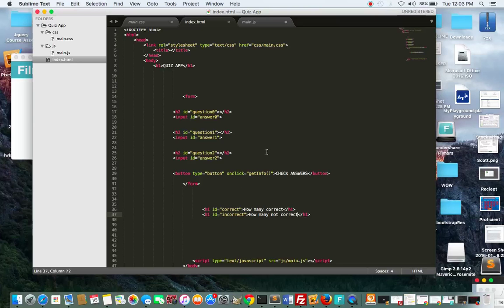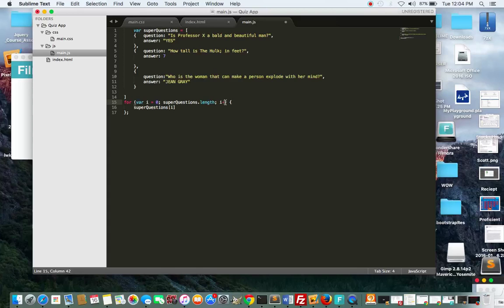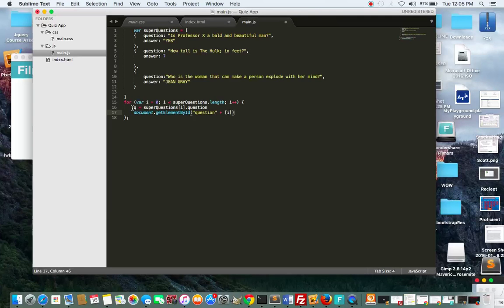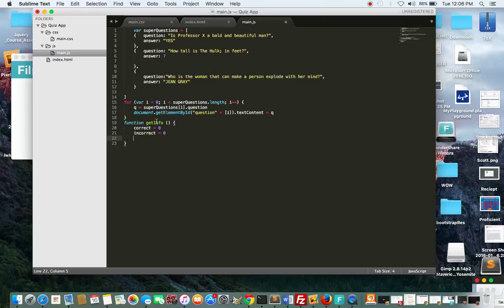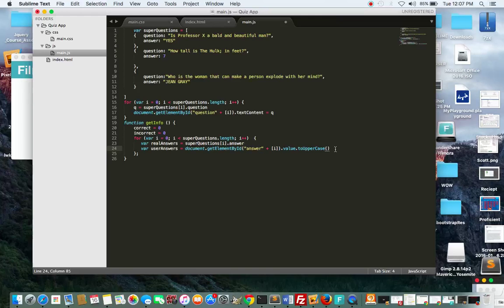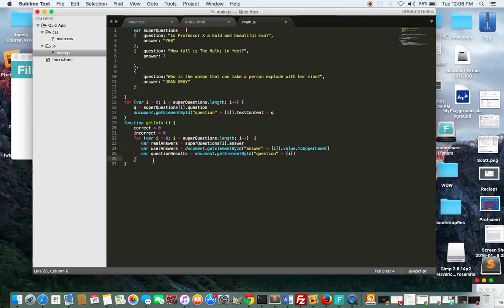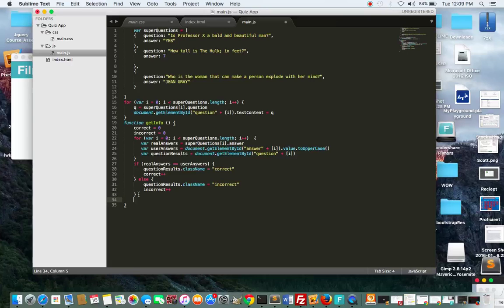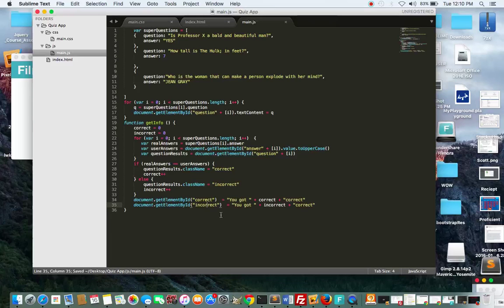How to make a quiz web app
This is a video on how to make a web app quiz with html, css, and javascript